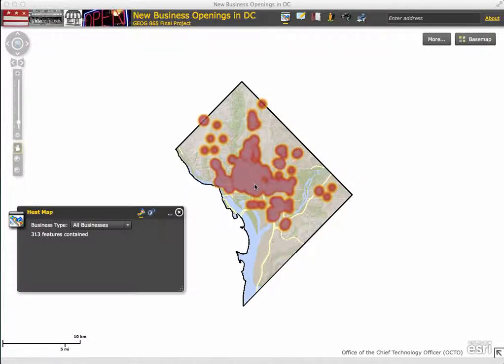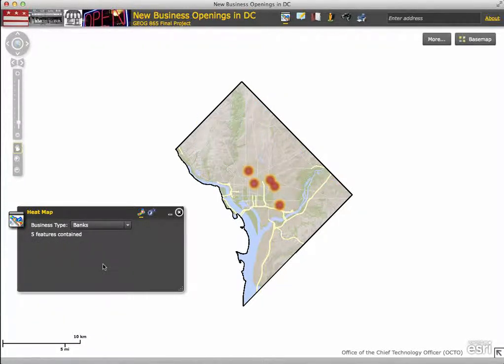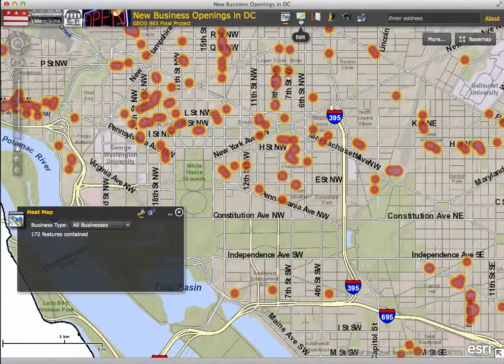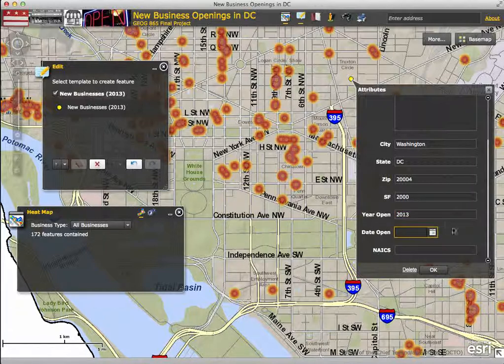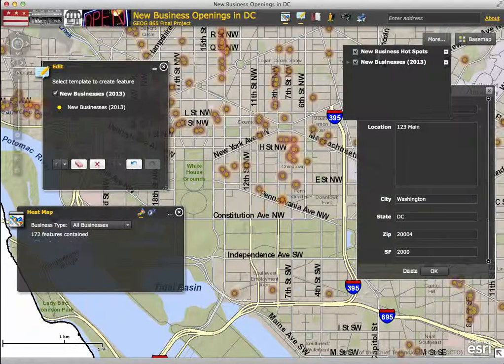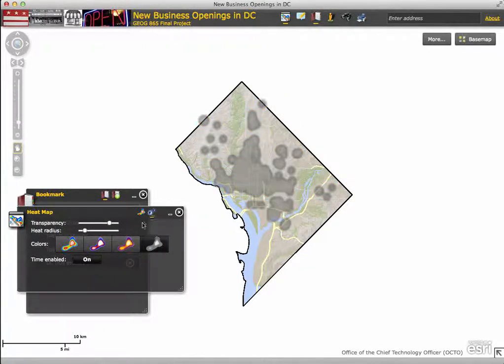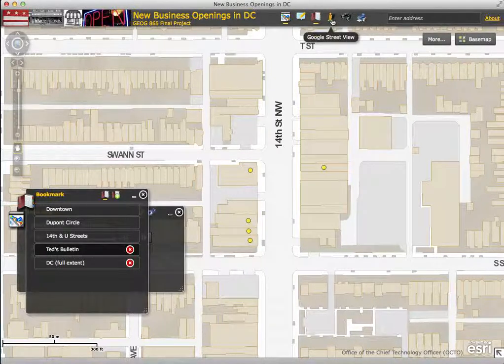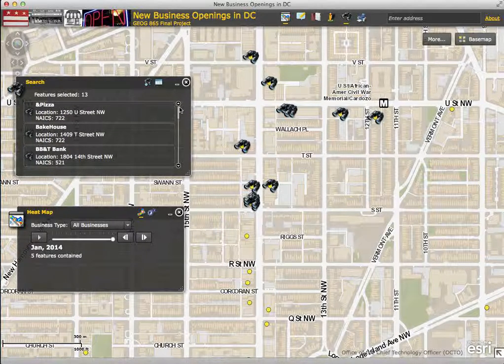New Business Openings in DC: App Demo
overview of Heat Map widget